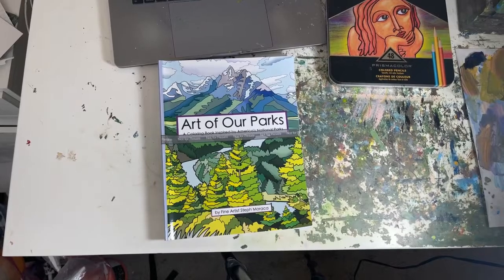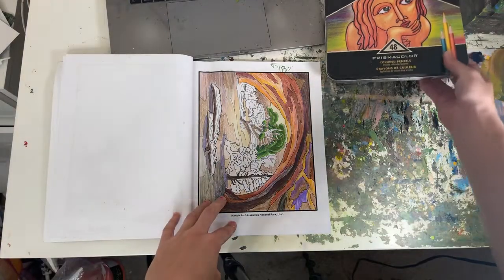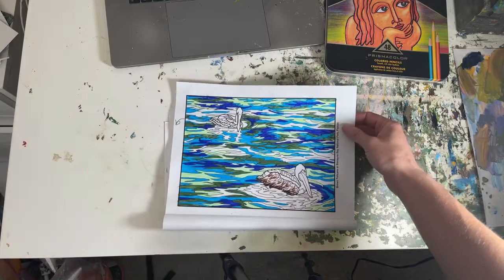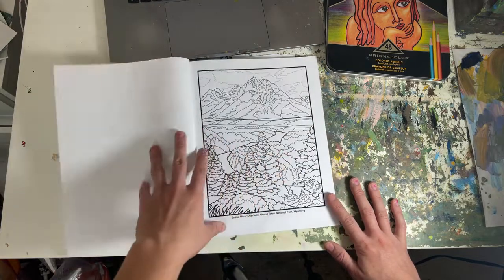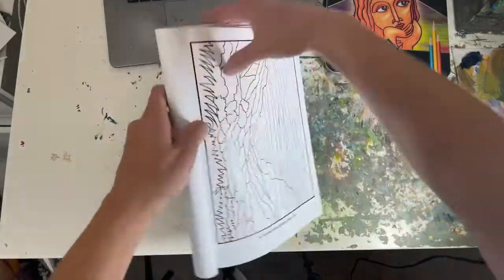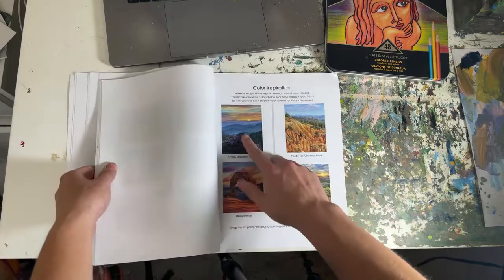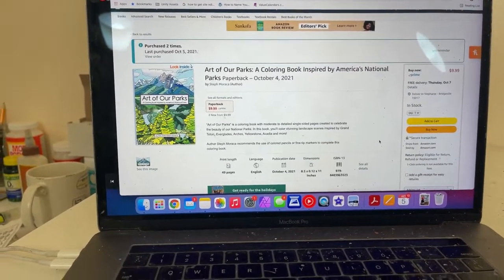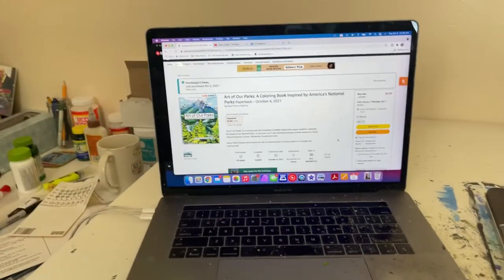Coloring Books ART OF OUR PARKS are published!!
ART OF OUR PARKS COLORING BOOKS:

Thanks for joining me today!  I am a professional fine artist from Pittsburgh, PA with a focus on contemporary realism landscape painting.  I have been painting since 2002!  I received formal art education from the University of Pittsburgh and received my BA in Studio Arts in 2012.  Today, I sell originals and prints of my artwork to private collectors across the United States.  I'm known for my golf landscape paintings and paintings of national park landscapes.

Winsor & Newton Oil paints
W & N Galeria Acrylic paints
Liquitex Soft Body Acrylic paints
Citrus Solvents Safe Paint Thinner